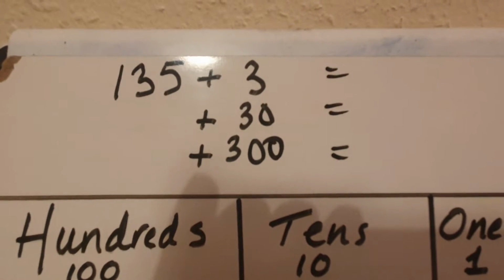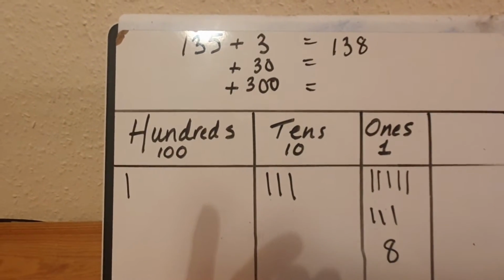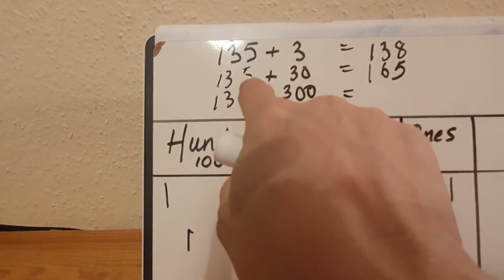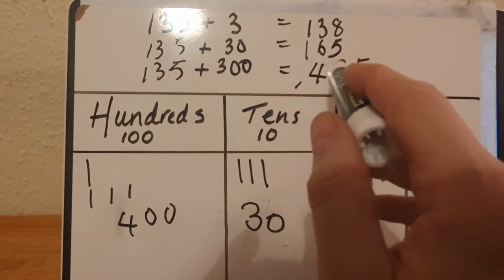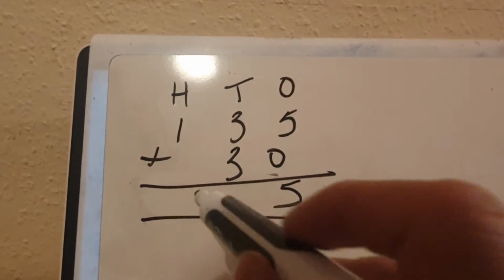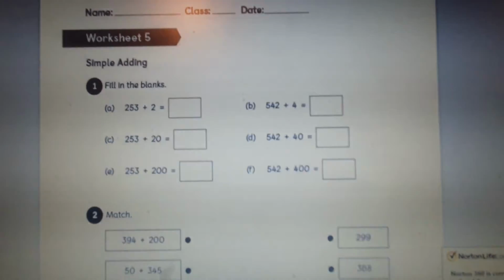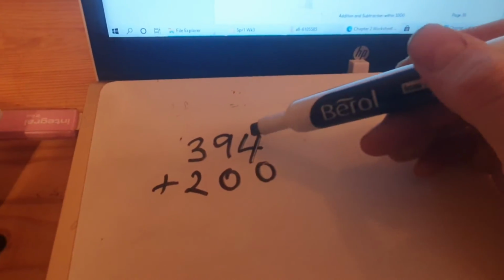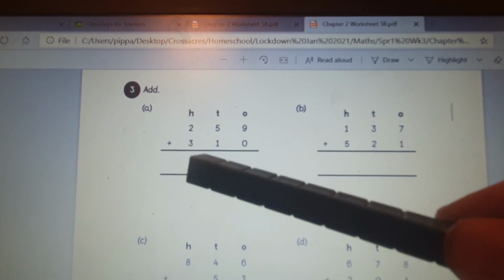Year 5 Group2 Maths 18.01 21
Monday's lesson:  adding ones, tens and hundreds.